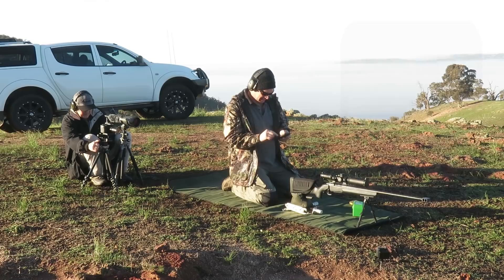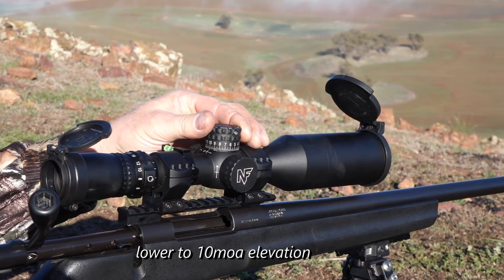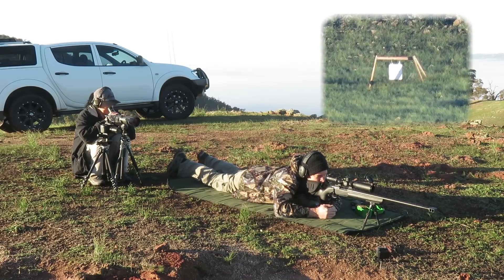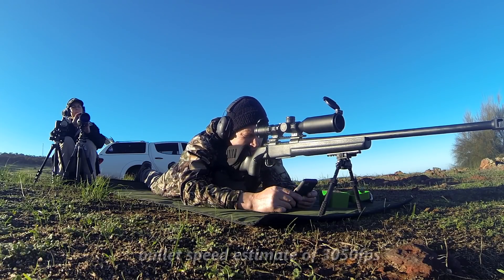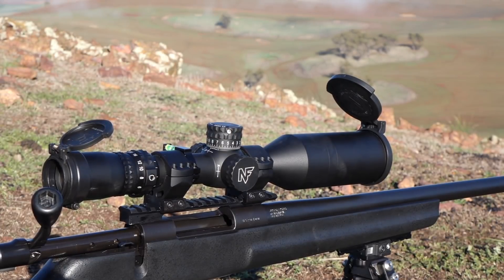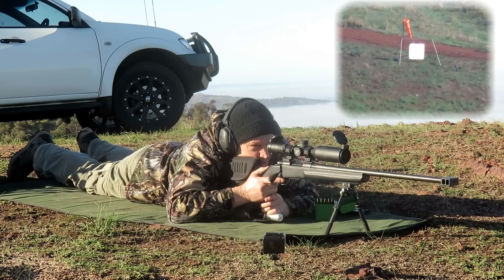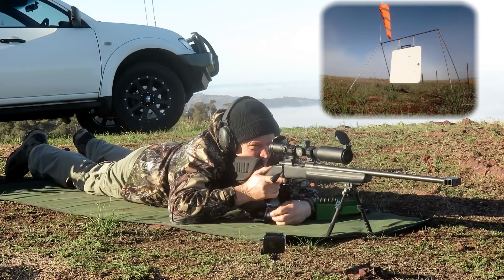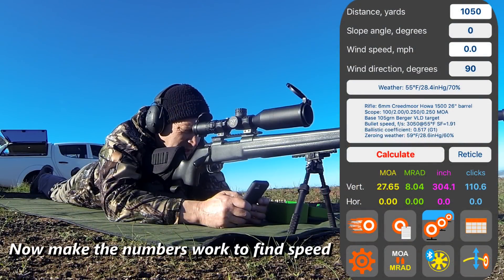Get Accurate bullet speed with your App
this video to to show how you can both get and verify bullet speed without a chrono graph, just using your Ballistic Calculator, yes any style will work.